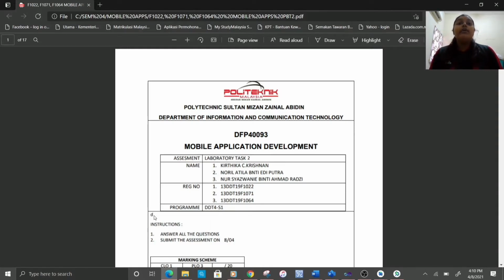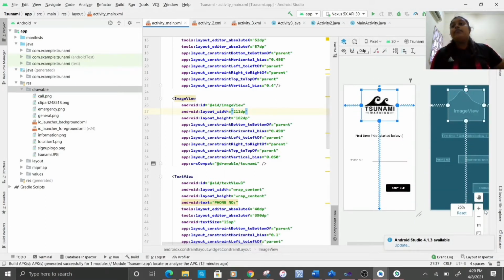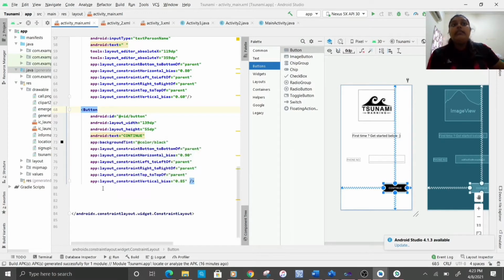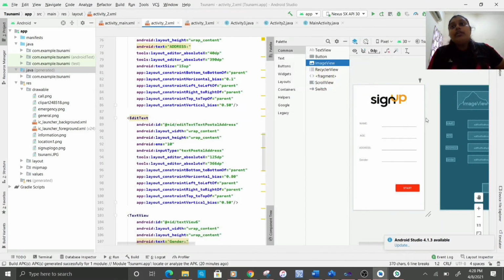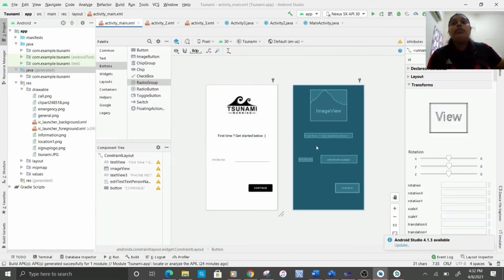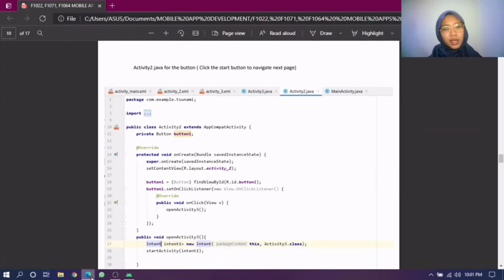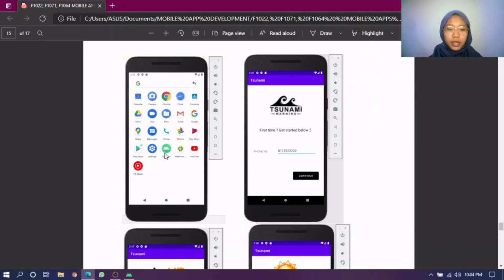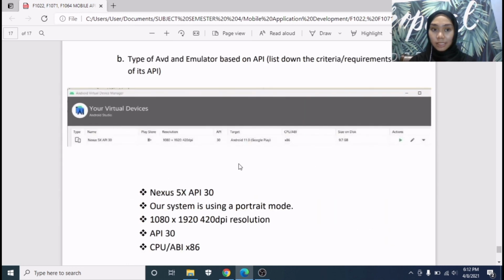DFP40093 MOBILE APPLICTION DEVELOPMENT PBT 2